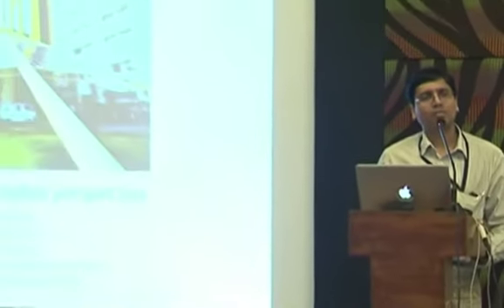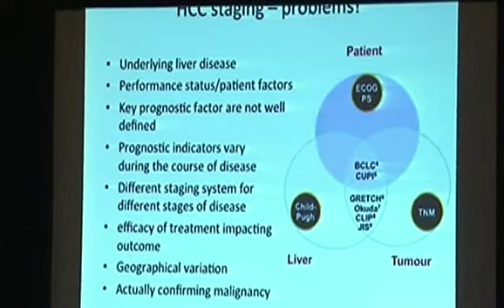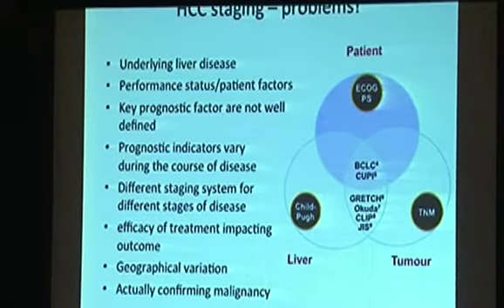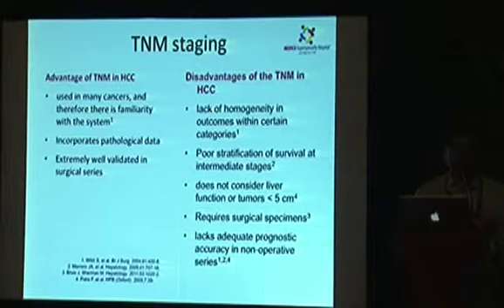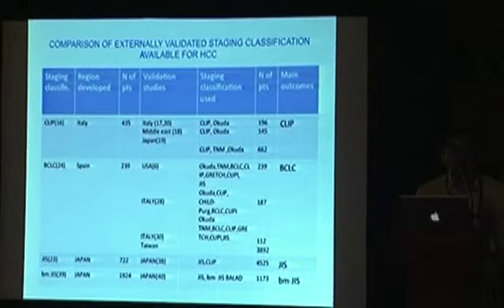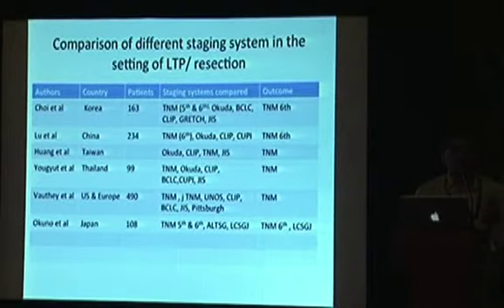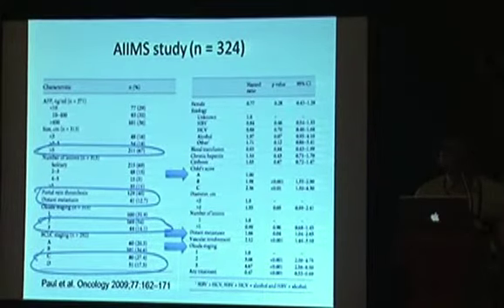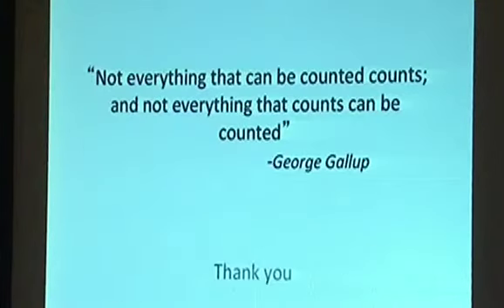IASGCON - Dr Sanjay Mondal